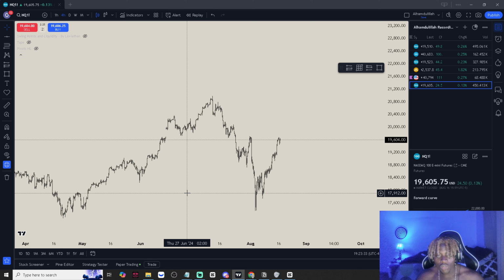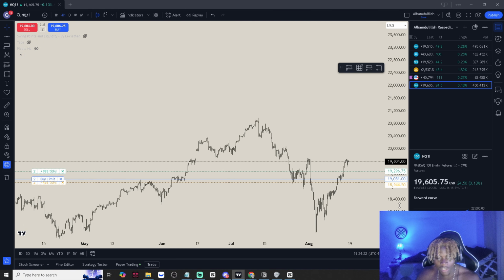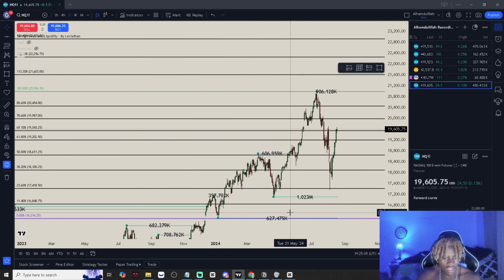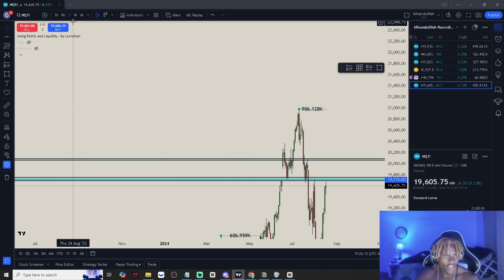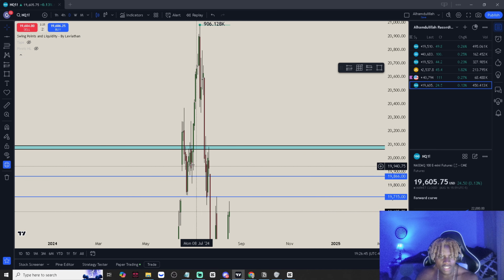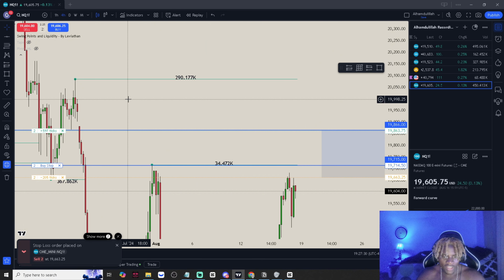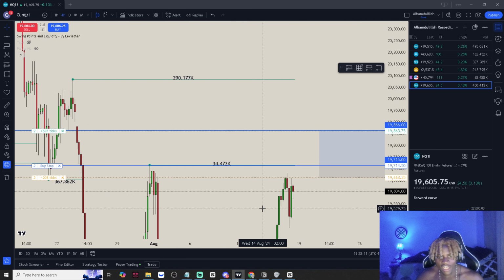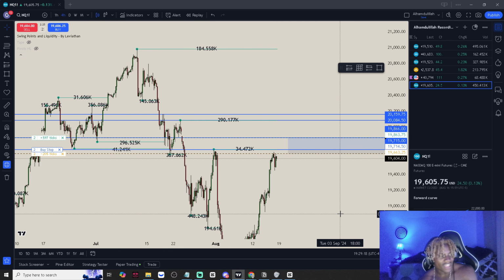Do This After You Enter A Trade